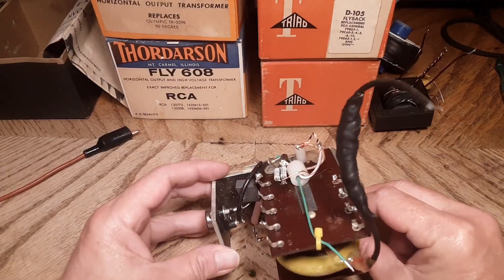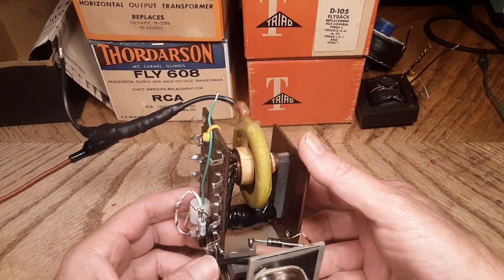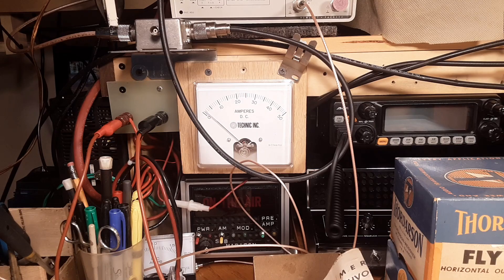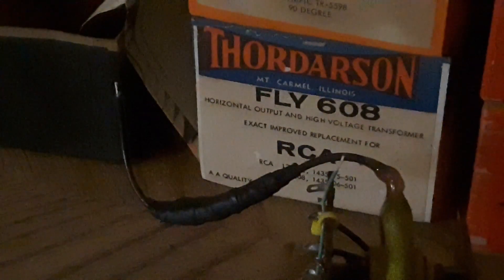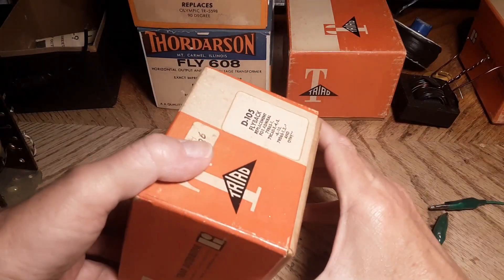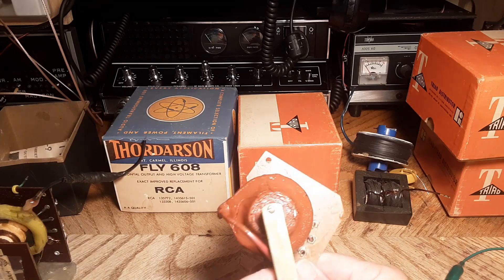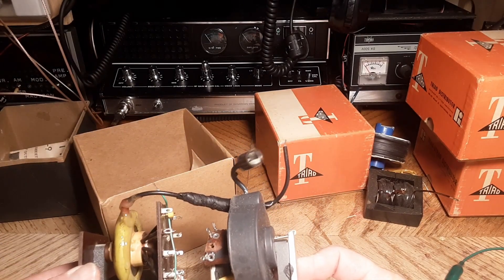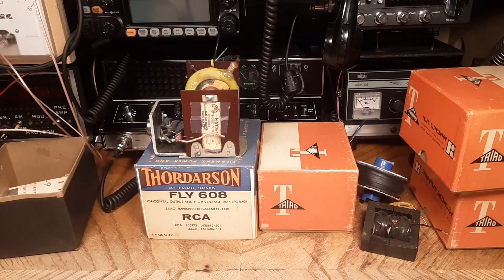lime🍈 green merit flyback transformer